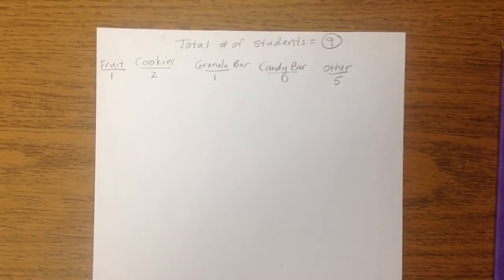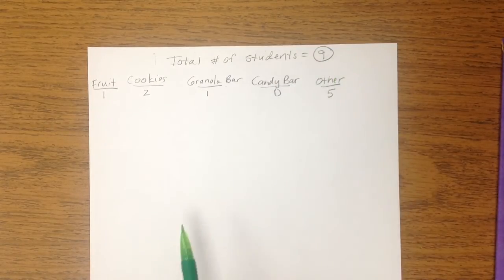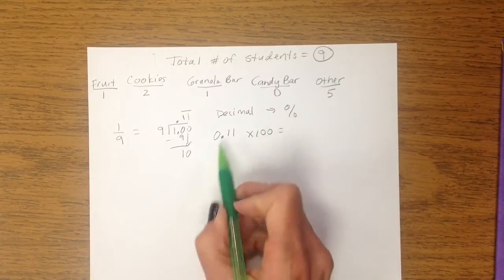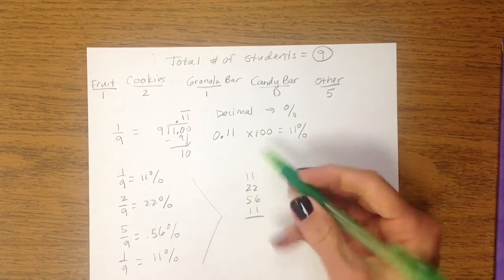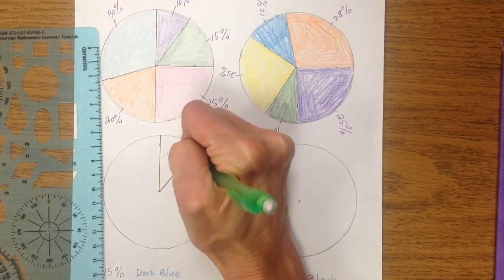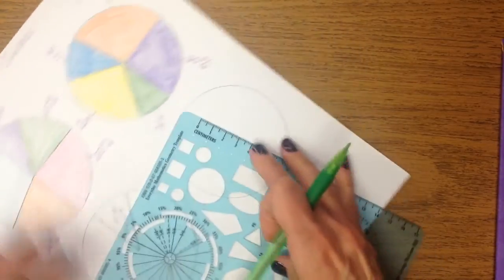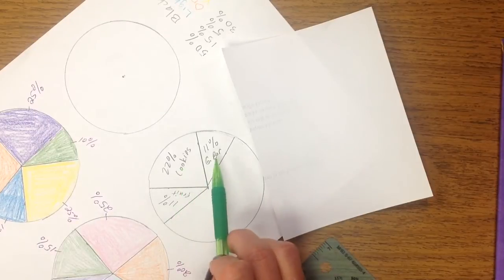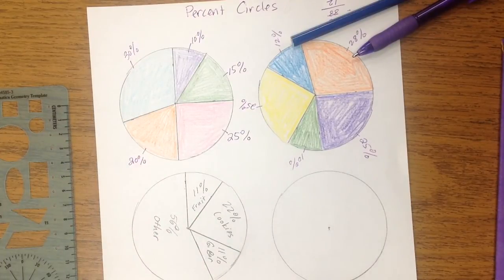Constructing Circle Graphs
Using the percent circle to construct circle graphs